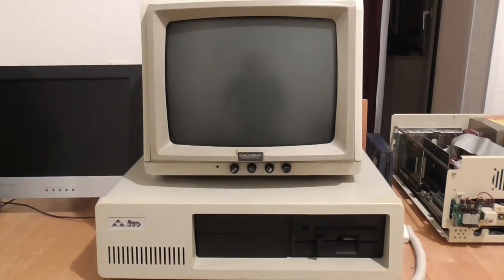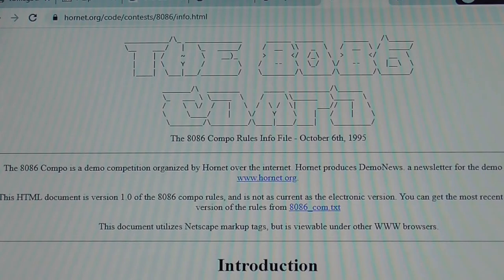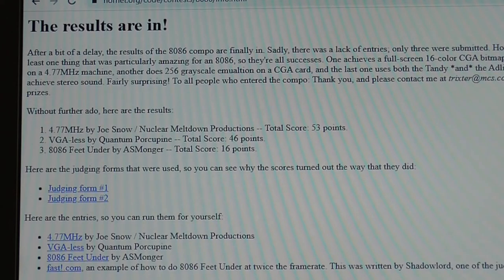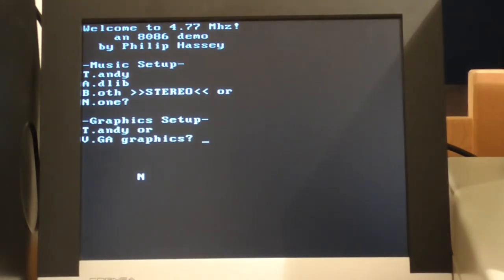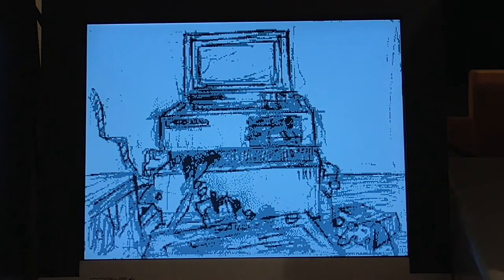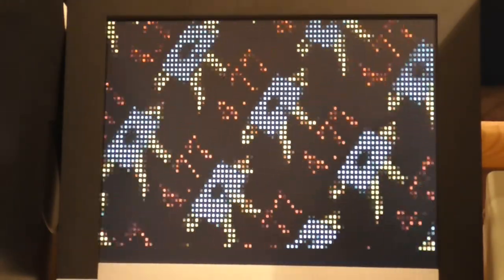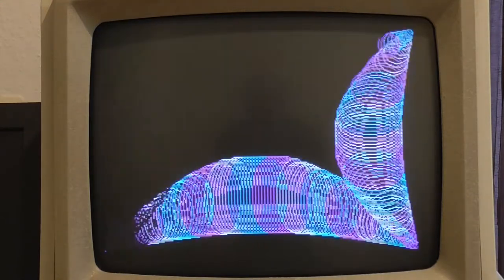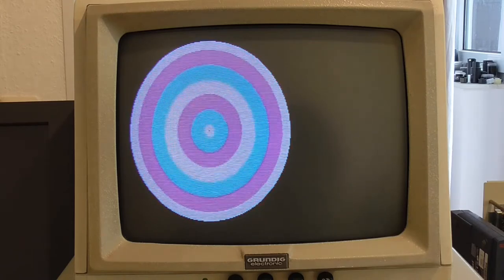CGA Demo Effect : Fire | Historical Demos for the 8086/CGA/EGA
I dig up some old demos for the 8086 and show off a new demo effect I've been working on.